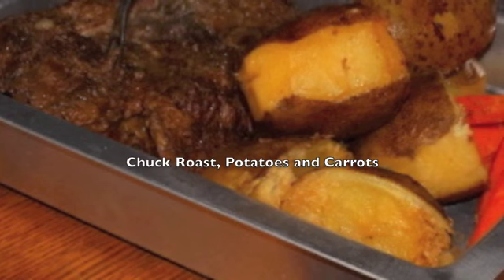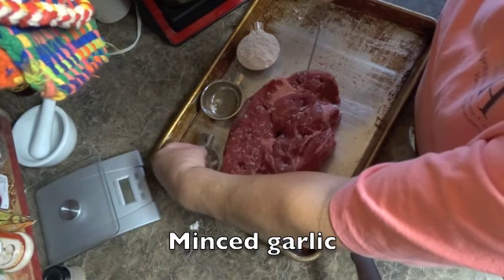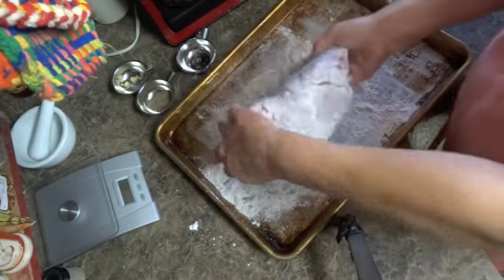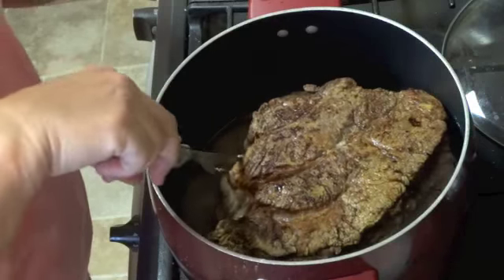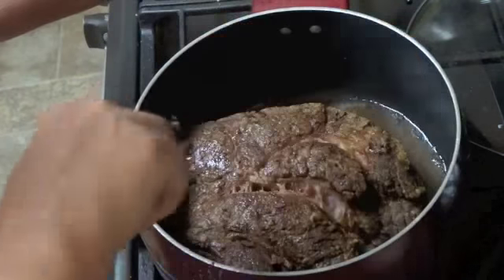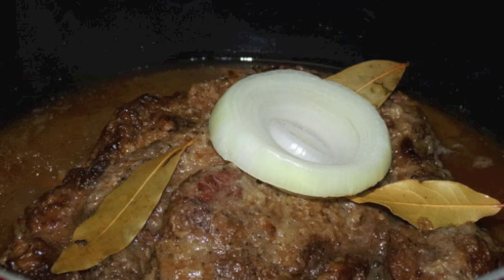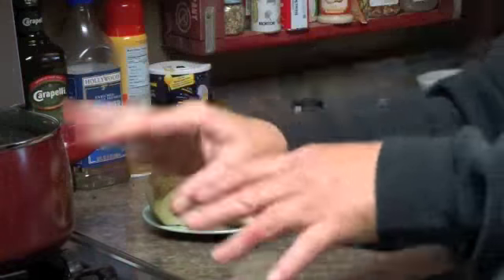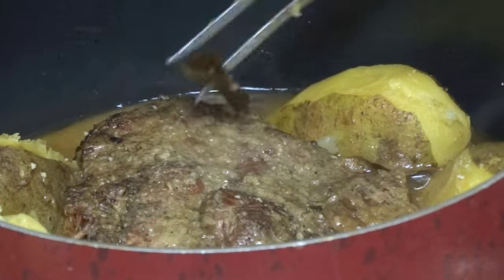ROAST COOKING VIDEO-Home Video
How to cook stovetop pot roast.
FOR THE BEGINNER
This is an amateur video..no fancy cameras or equipment.  Just me, myself and I and my camera.